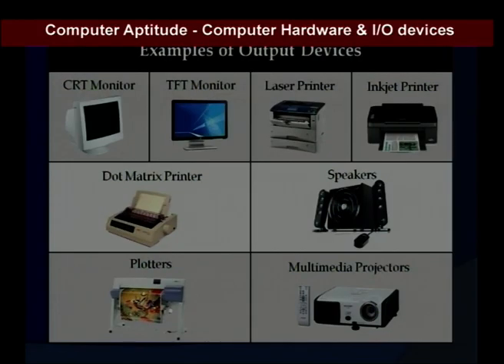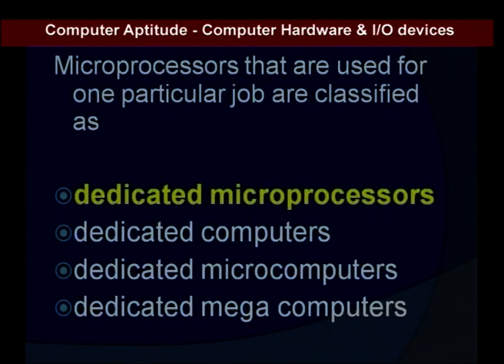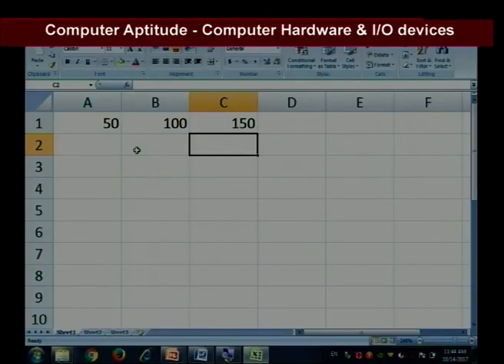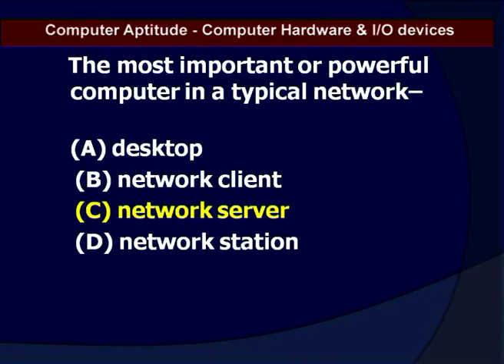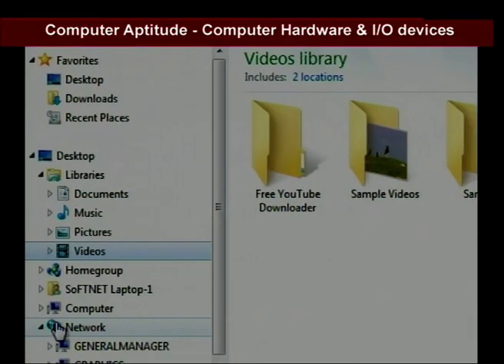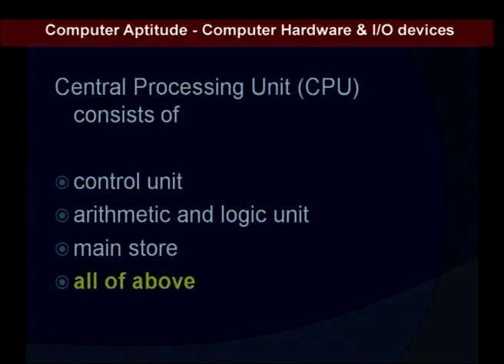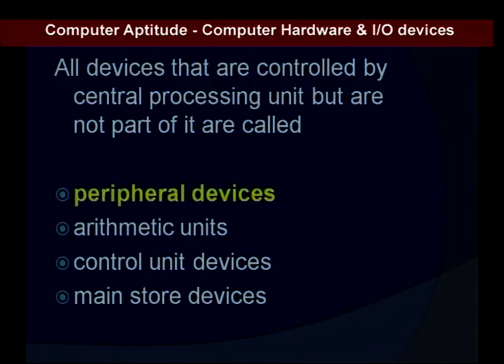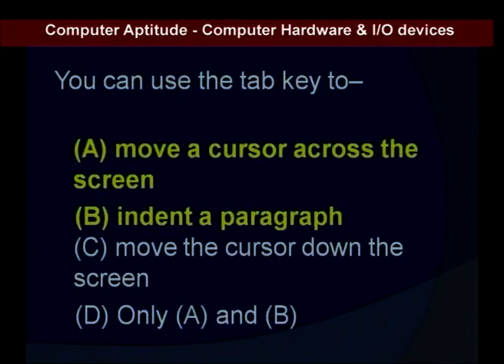TG Ed.CET | Computer Awareness: Computer Hardware & I/O Devices | T-SAT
T-SAT Network Digital Classes are Now Available on Following Platforms:

👉Install T-SAT App:
1. For Android Users: Play Store
2. For Apple Users: AppStore

 ---Watch on
-Jio TV - Educational Genre & JIO TV+
-T-fiber